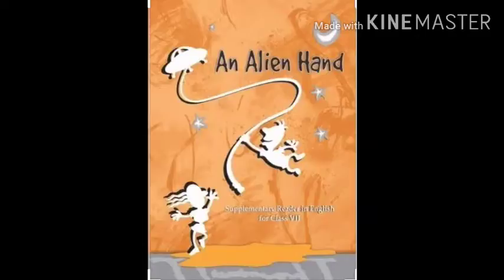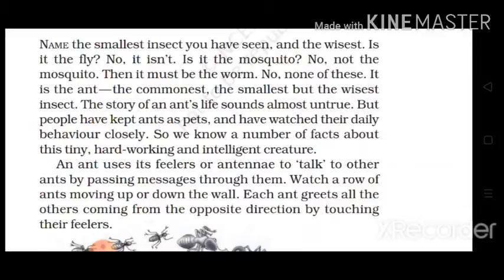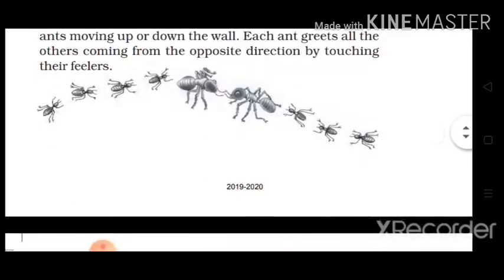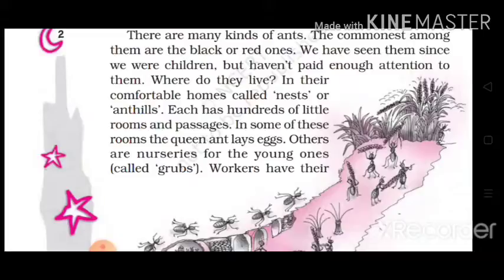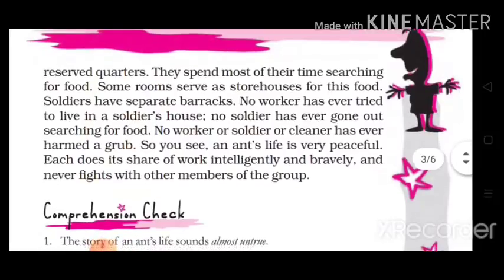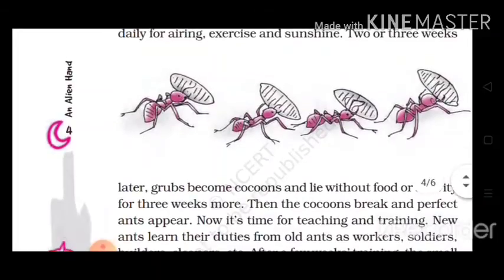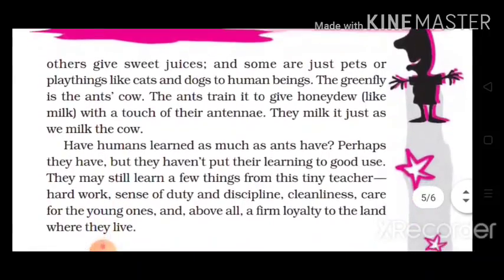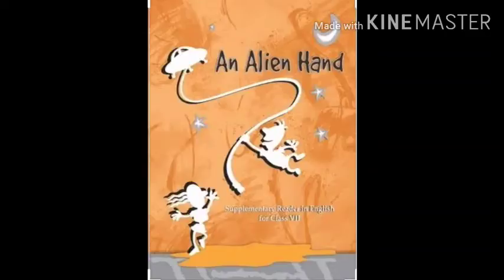THE TINY TEACHER, CHAPTER 1,CLASS 7,CBSE AND GSEB, AN ALOEN HAND